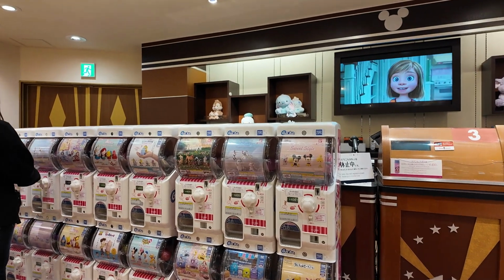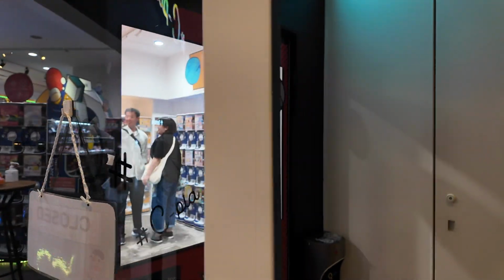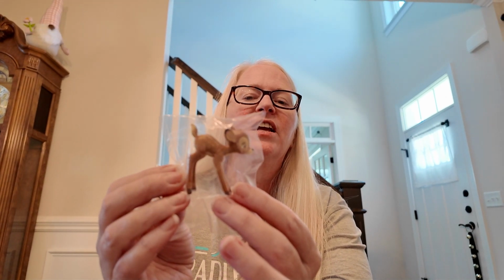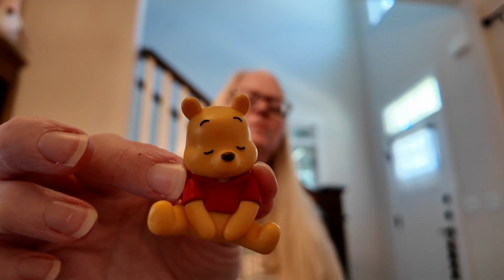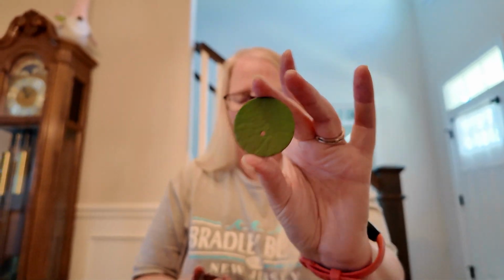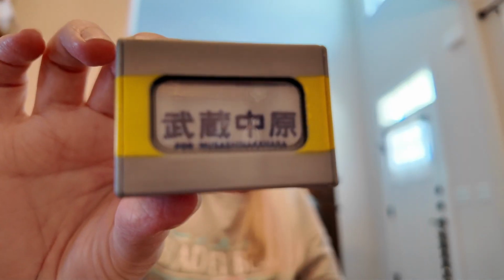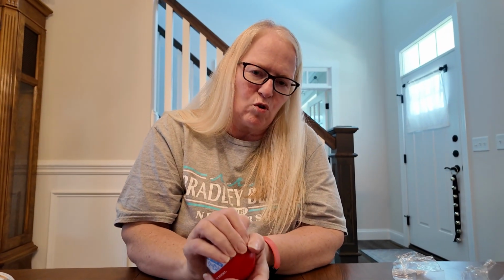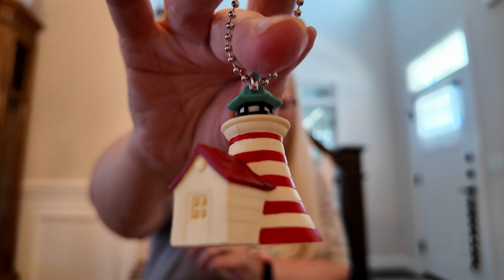Tokyo Disney Gachapon